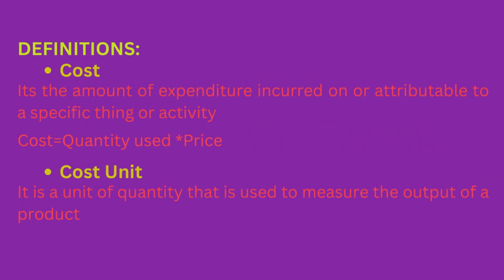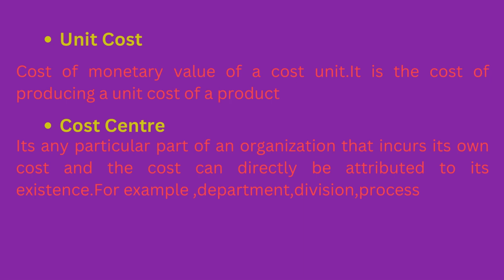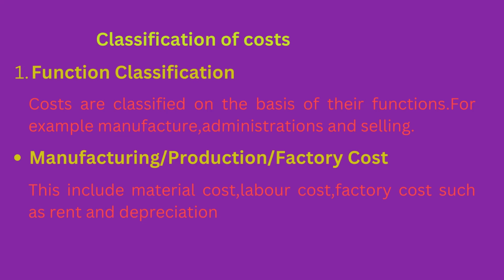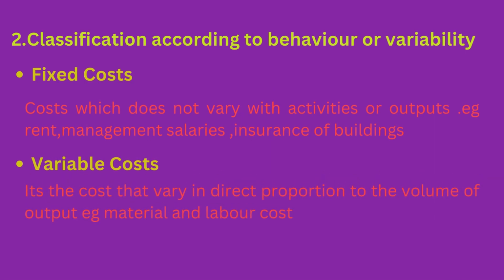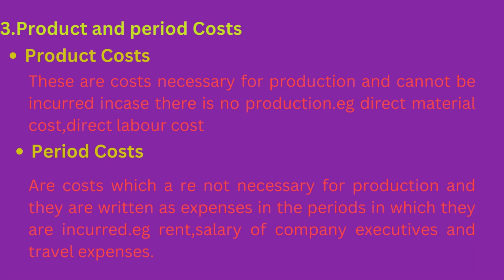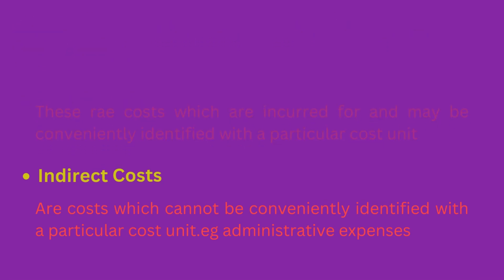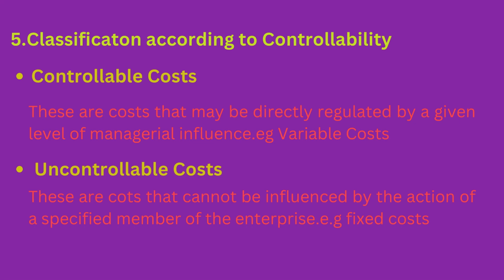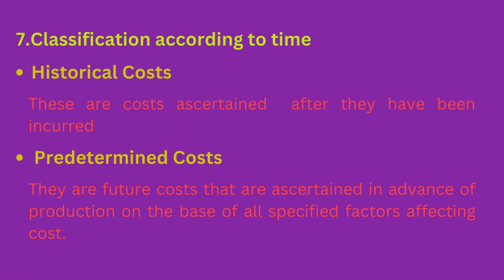EPISODE 2: MANAGEMENT ACCOUNTING - Cost Classification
Lets interact in the comment section.